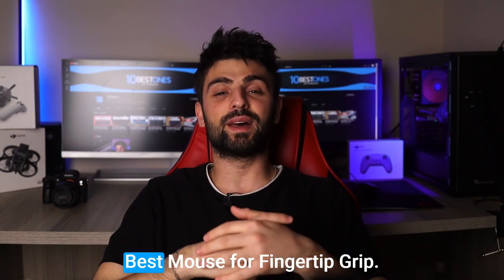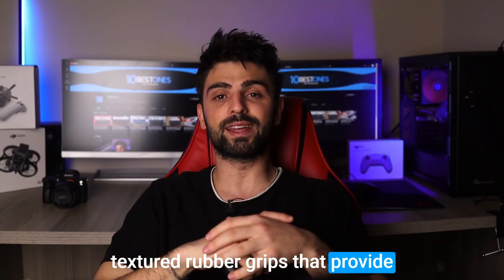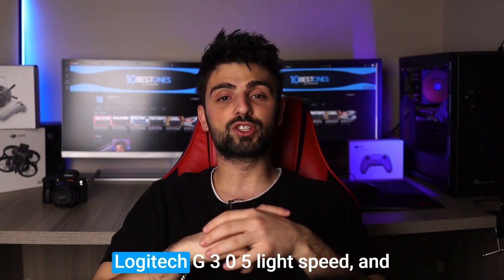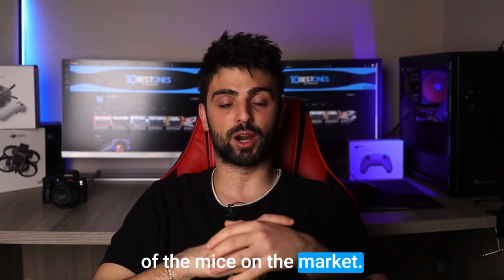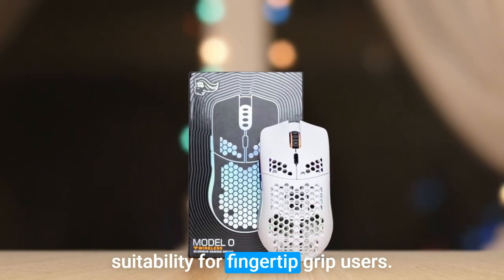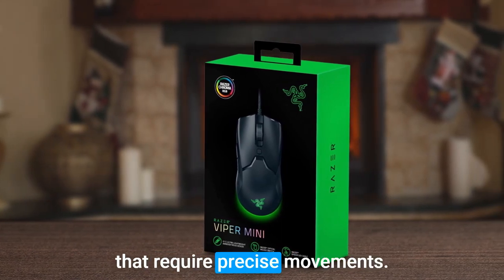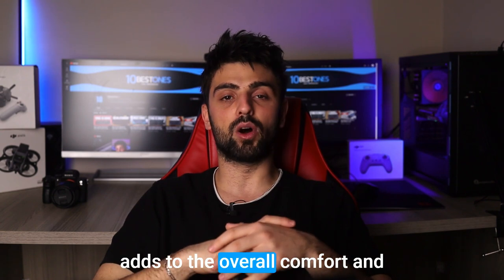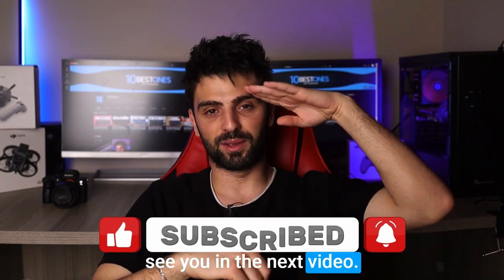Best Mouse For Fingertip Grip in 2023 (Top 5 Picks For Any Budget)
► Links to the best mouse for fingertip grip we listed in this video:

► 5. Razer Orochi V2
► 4. Logitech G305 LIGHTSPEED
► 3. Glorious Gaming Mouse - Model O
► 2. Razer Viper Mini
► 1. Logitech G Pro Wireless

10BestOnes is a participant in the Amazon Services LLC Associates Program, an affiliate advertising program designed to provide a means for sites to earn advertising fees by advertising and linking to Amazon.com. As an Amazon Associate I earn from qualifying purchases.